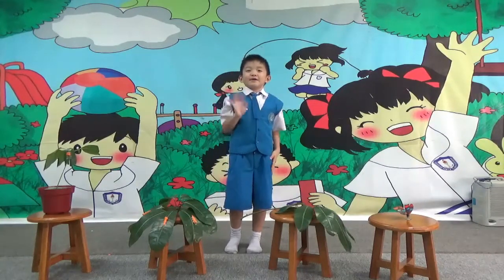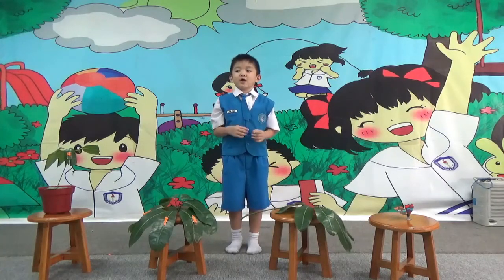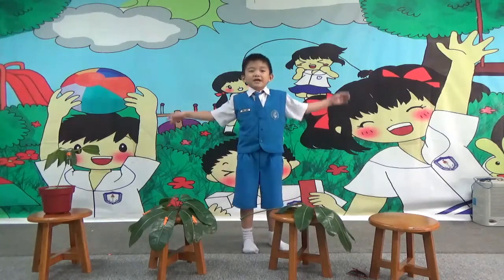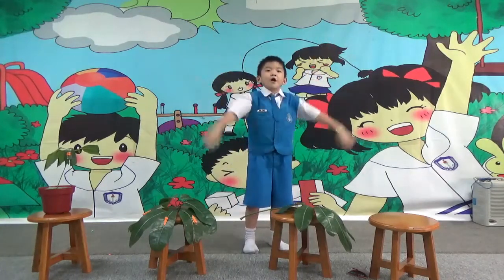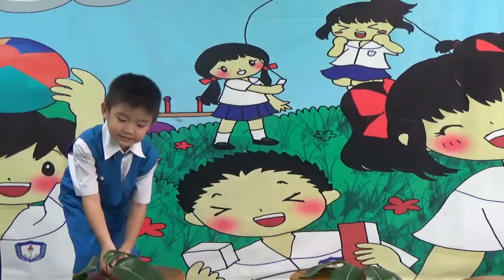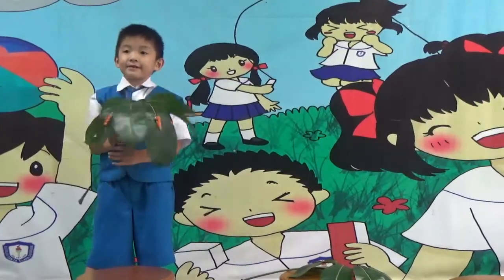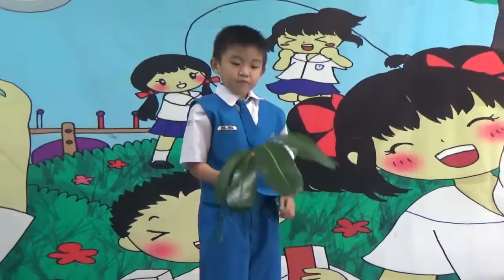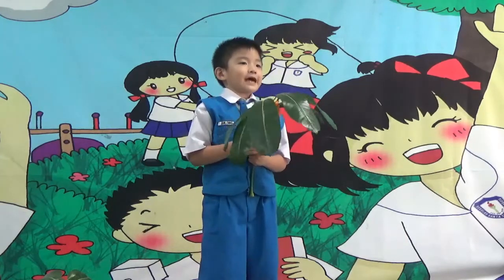Zhilong Kindergarten A_201704111630352225_EF Challenge 2017